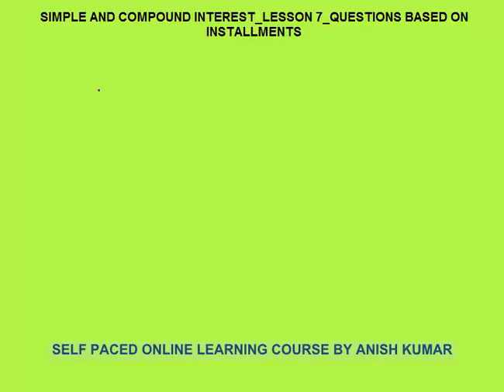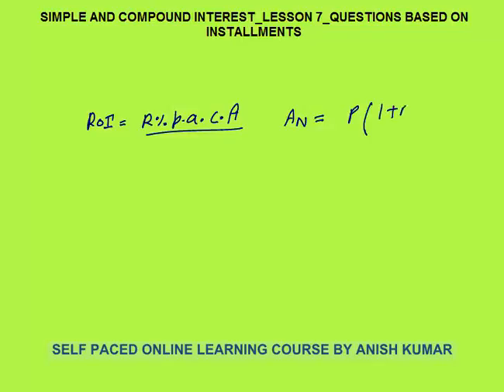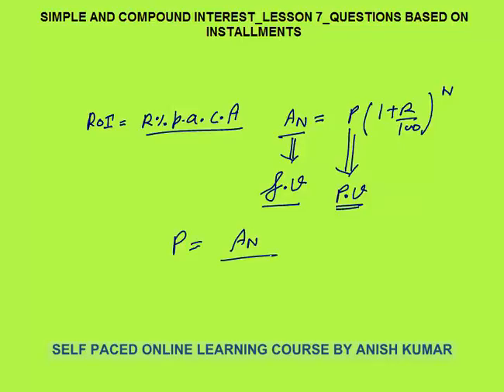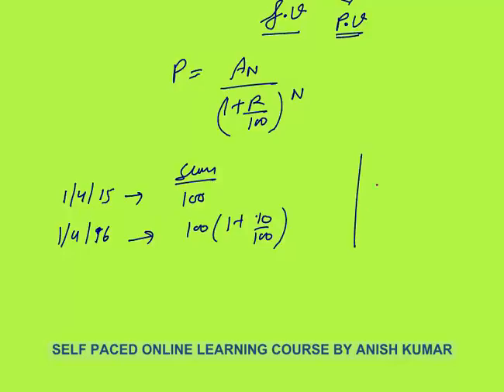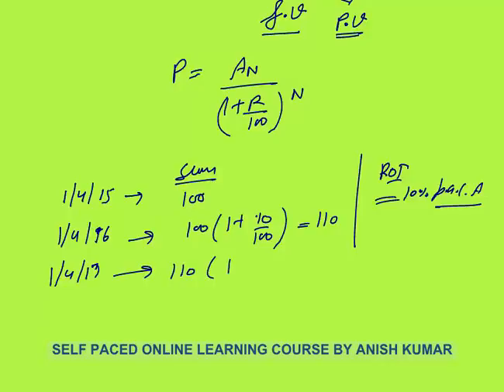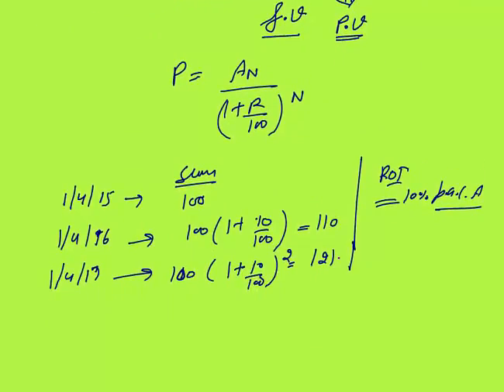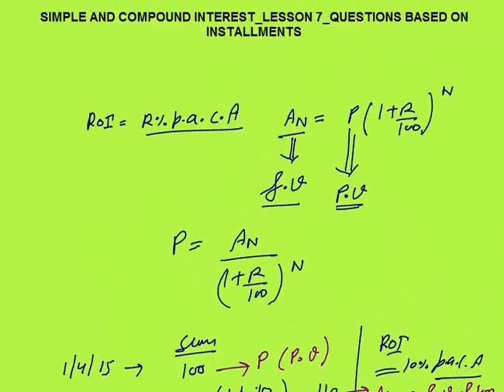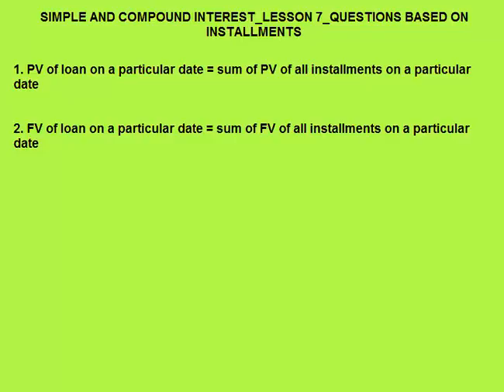SIMPLE AND COMPOUND INTEREST_LESSON 7_INSTALLMENT BASED QUESTIONS WITHOUT FORMULA FOR CAT/BANK PO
In this video I have explained— installment based questions on simple interest, installment questions on compound interest